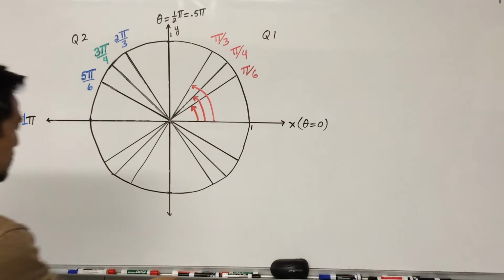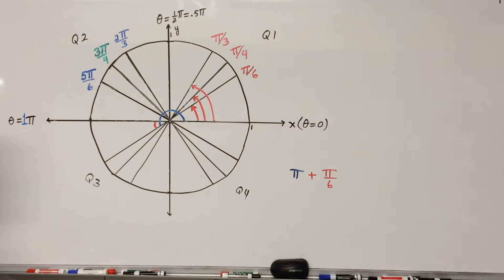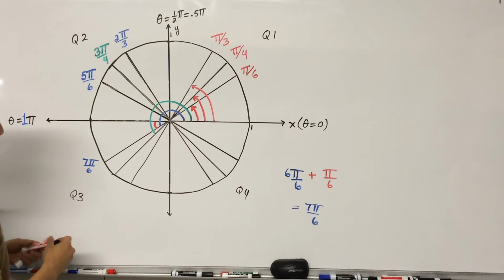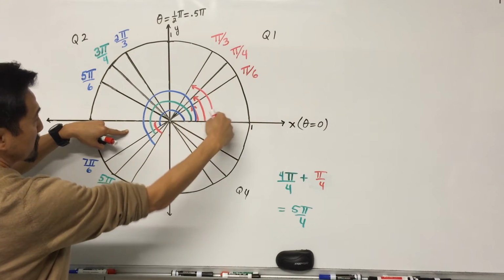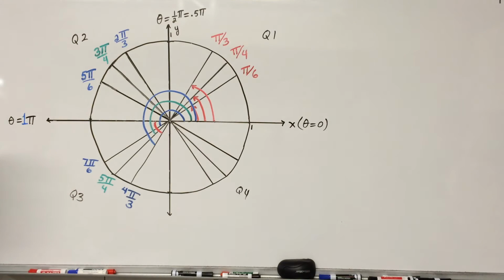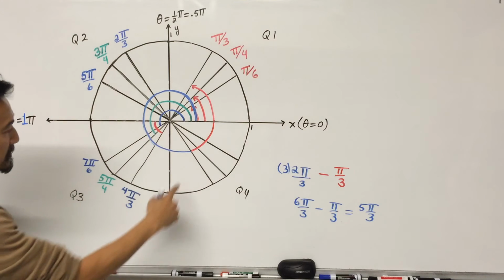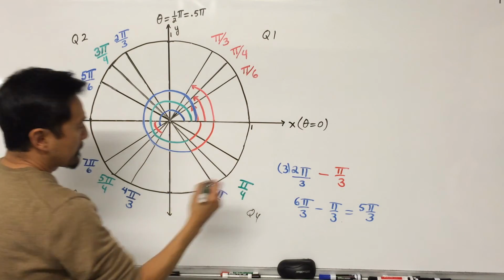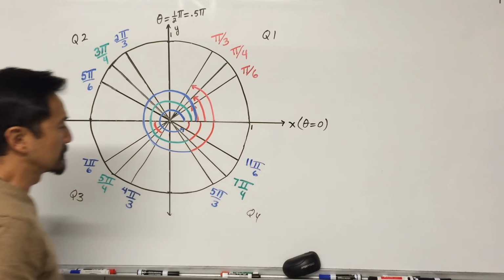Unit Circle Part2